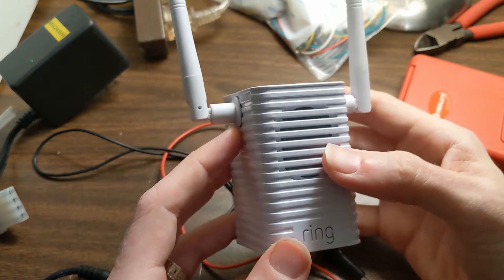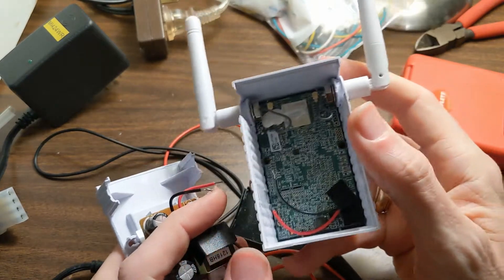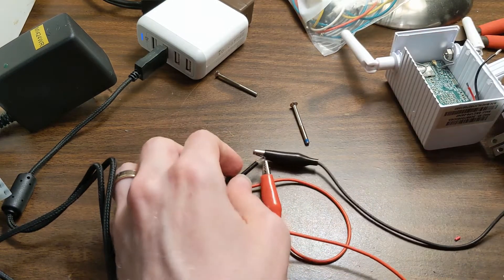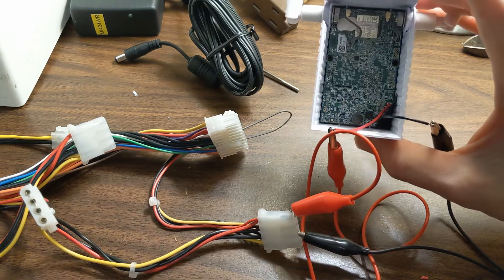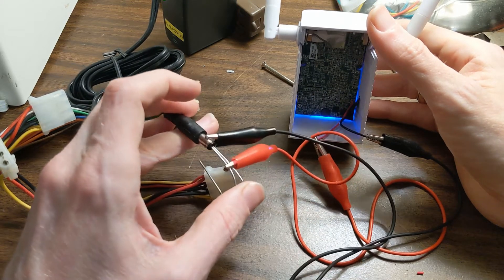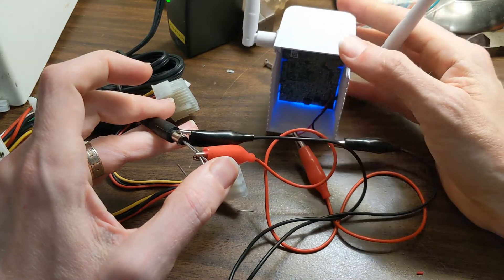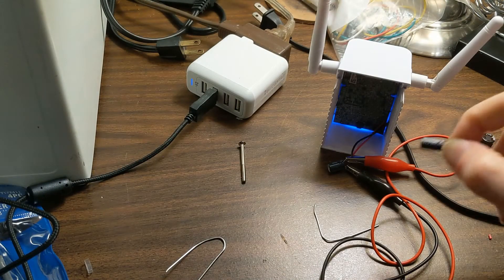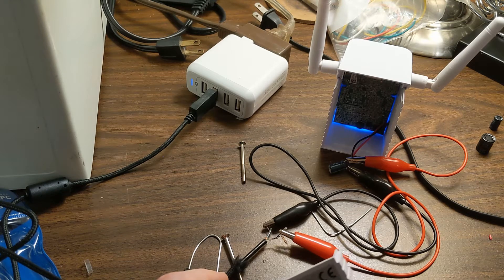Fixing a Ring Chime Pro to run off USB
I have a Ring Chime Pro that no longer powered on at all, so I opened it up to see if it was something simple to fix. I filmed the process I went through to fix it, replacing the built in AC/DC converter with a standard USB connection, just for power. Follow along and ask questions below! Jump to 16:09 for the short version.

They don't even sell the v1 anymore, but it may work for other ring devices...
Ring Chime Pro v1
Ring Chime Pro v2
Ring Chime (no wifi extender)

Breakdown
0:00 It's Broken!
0:44 Remove the screws
2:03 Determining Voltage
2:45 Test with a power source
5:19 Try a bigger power supply
6:25 Try another power supply
8:16 Test the amperage (current)
9:48 Test another charger
10:58 Adding a capacitor!
13:23 Cutting up a USB cable
14:50 Connecting it all together
16:09 Recap of all the steps